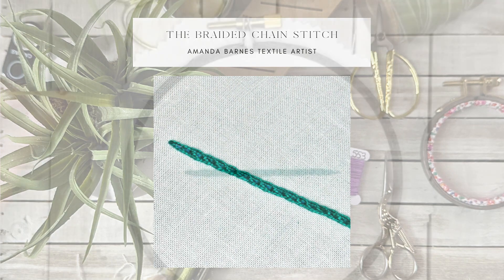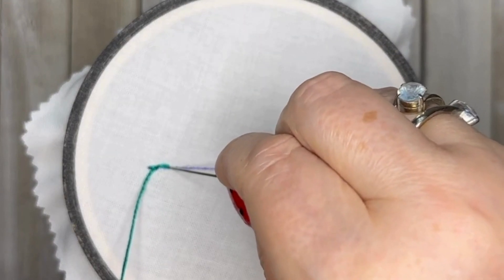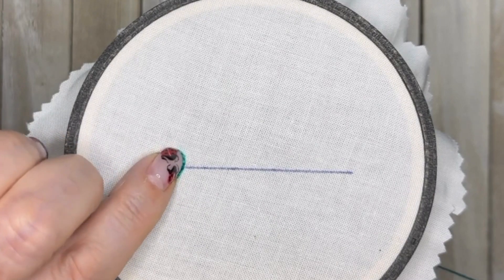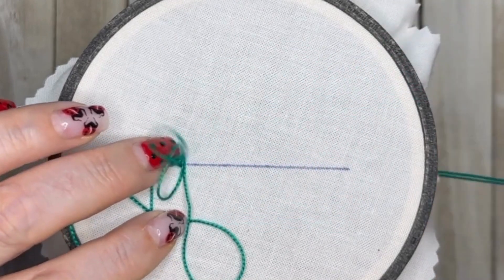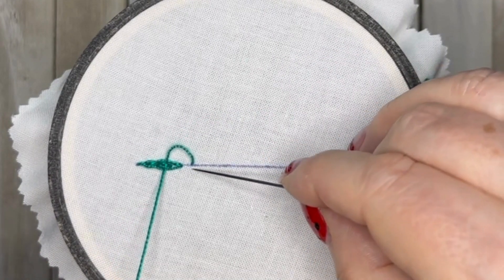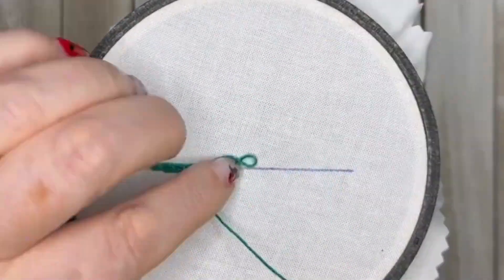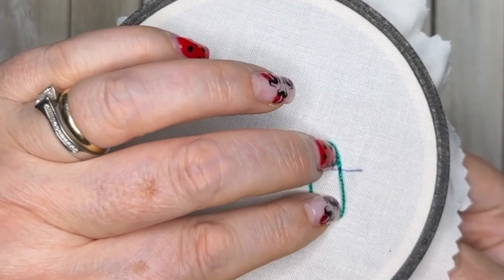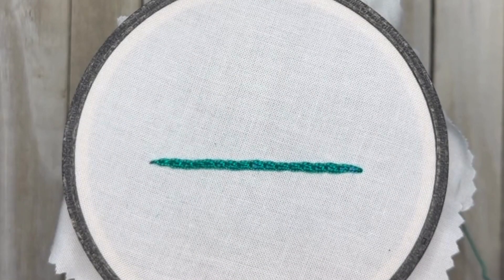The Braided Chain Stitch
This is member of the chain stitch family, it's a good chunky stitch but very pretty too!